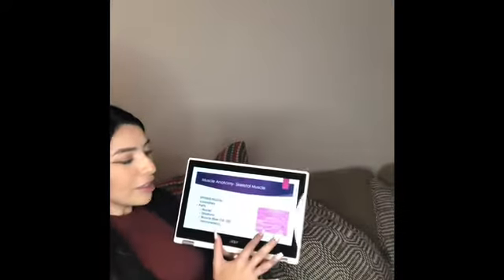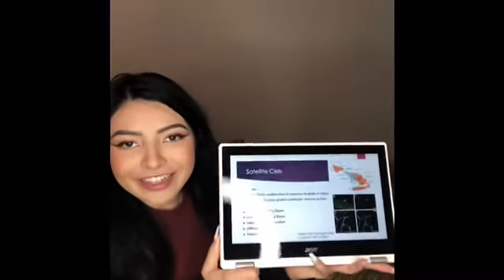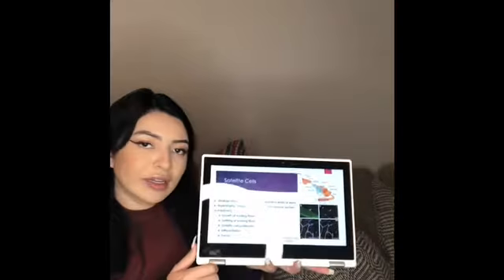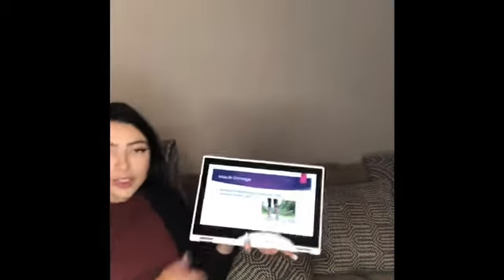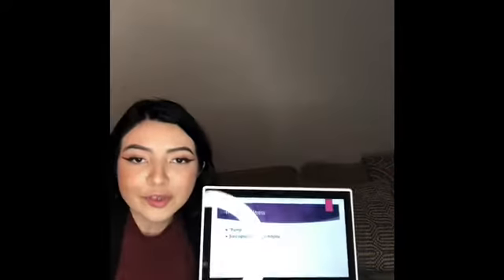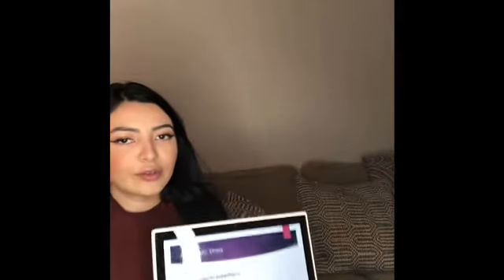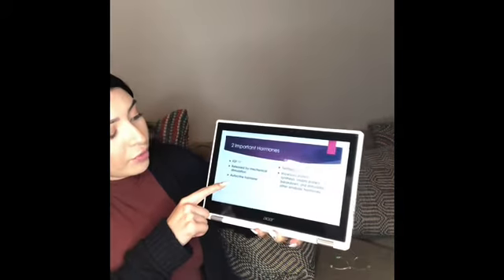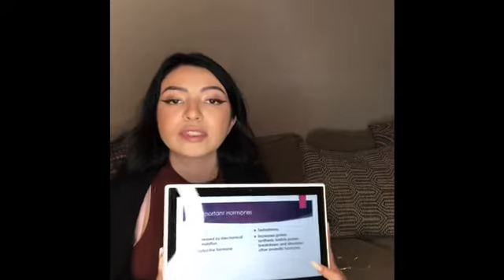December 1, 2020